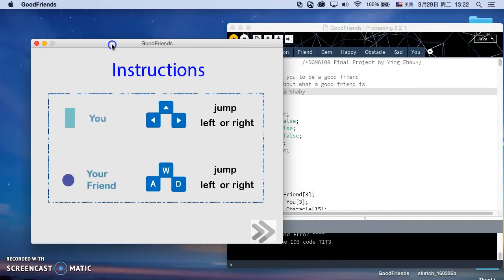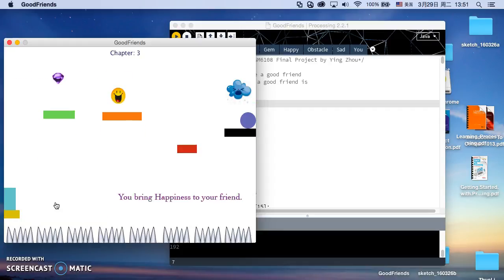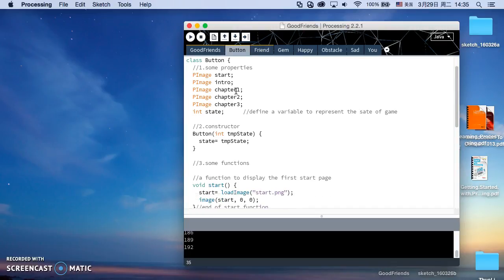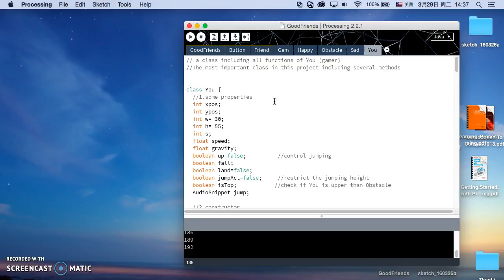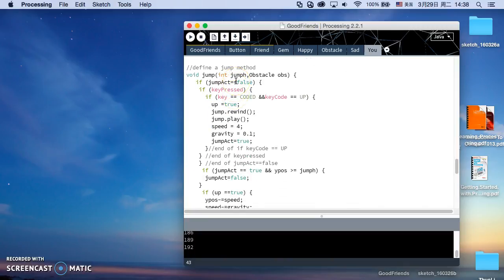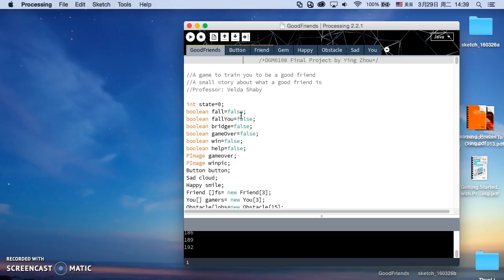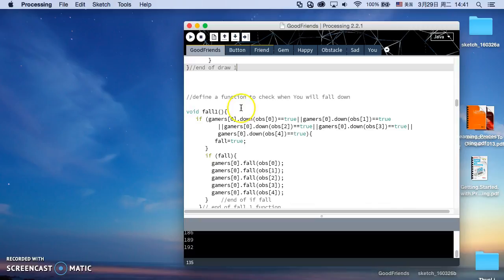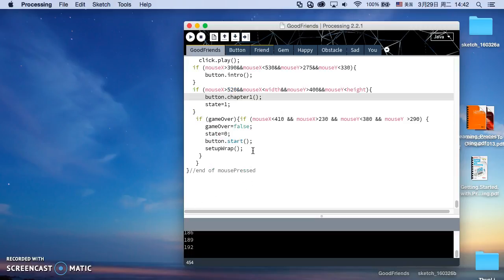GoodFriends Game Design by Processing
This is an original game created by Ying Zhou.